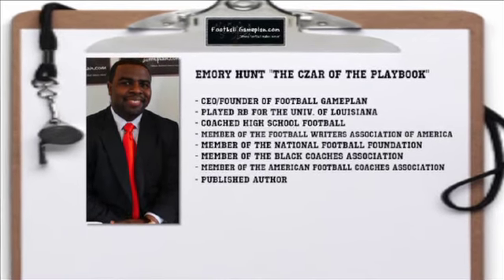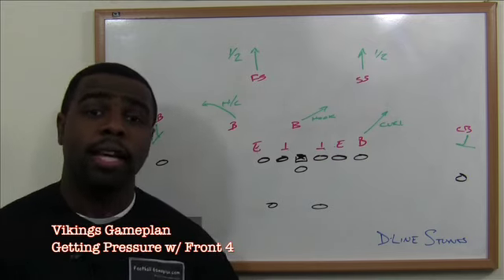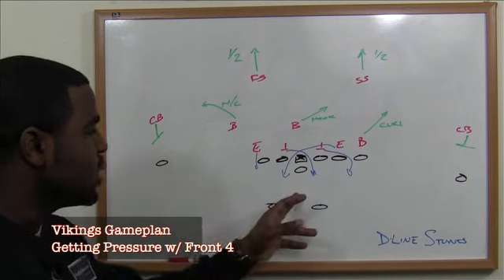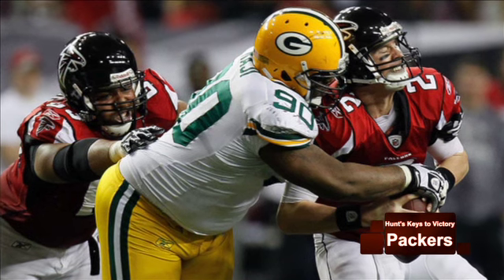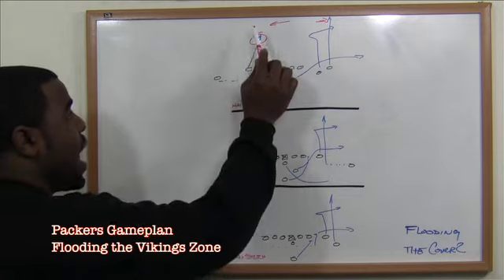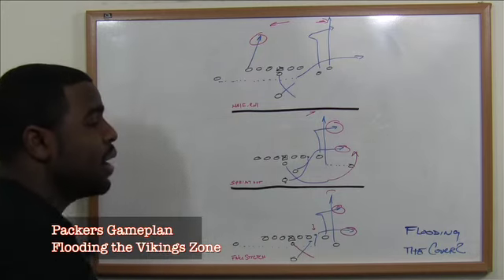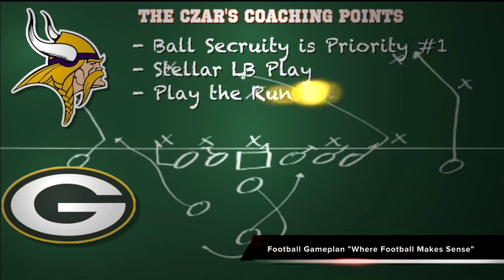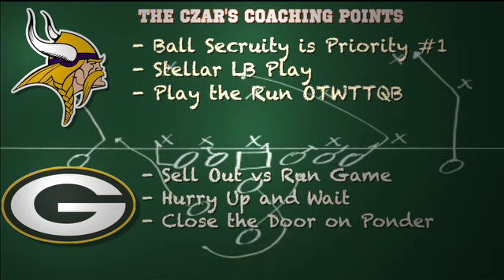Football Gameplan's 2013 NFL NFC Wild Card Preview - Vikings vs Packers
Football Gameplan's 2013 NFL NFC Wild Card Playoff Preview - Minnesota Vikings vs Green Bay Packers